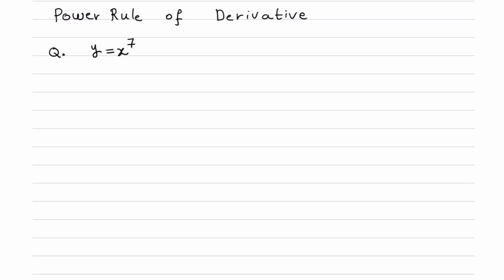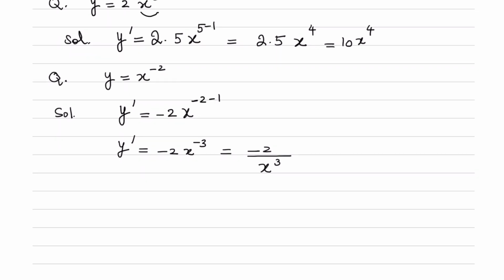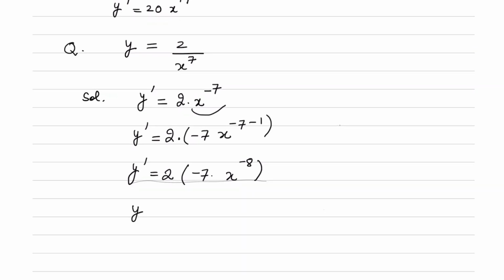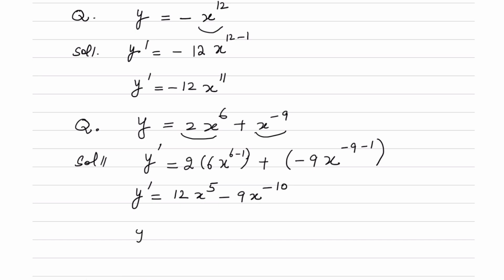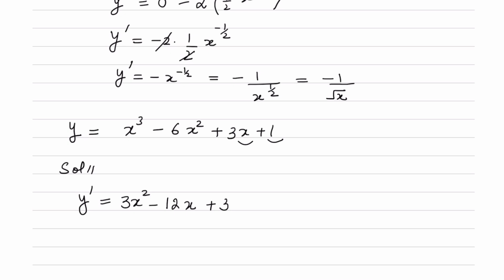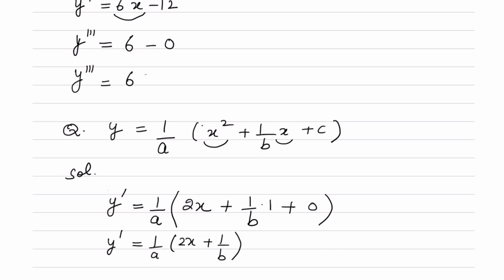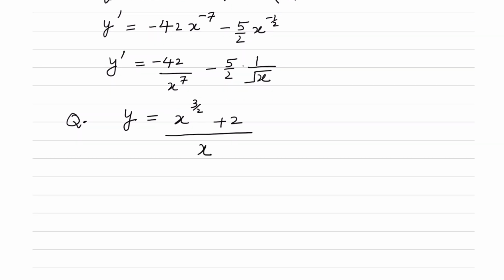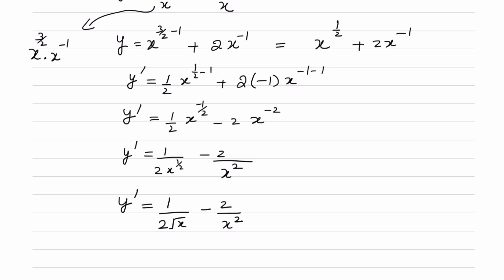Power Rule of Derivative